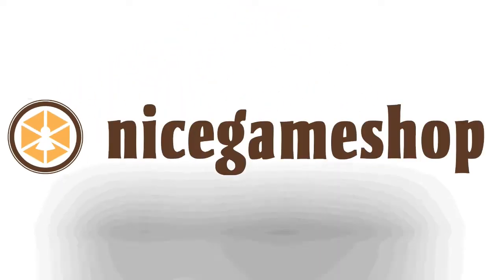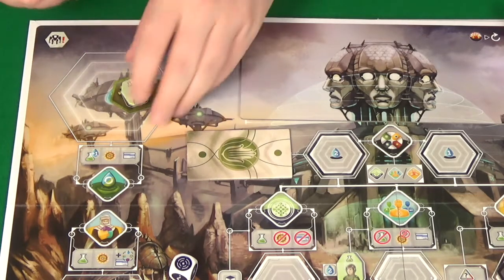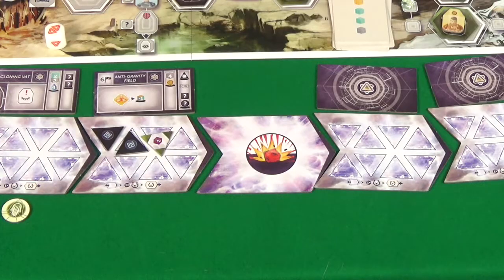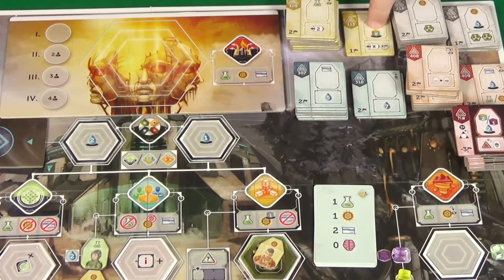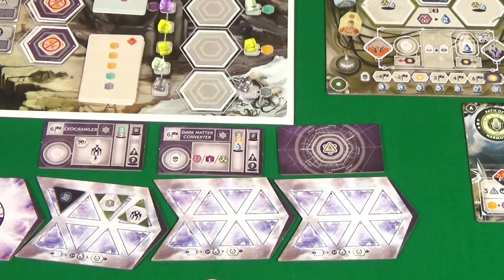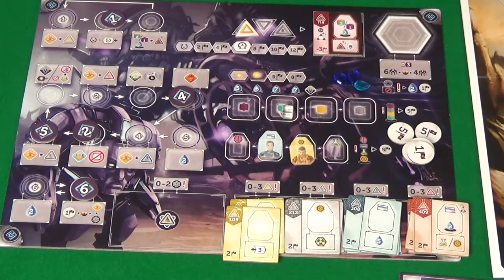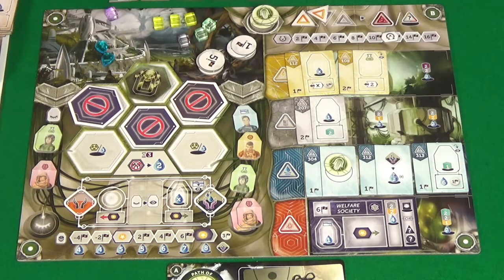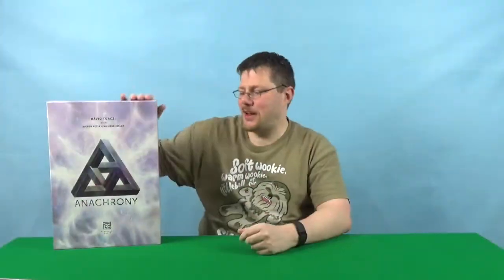Anachrony Solo Mode Play through pt2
In this video you can see an example of how Anachrony by Mindclash Games plays from turn to turn.